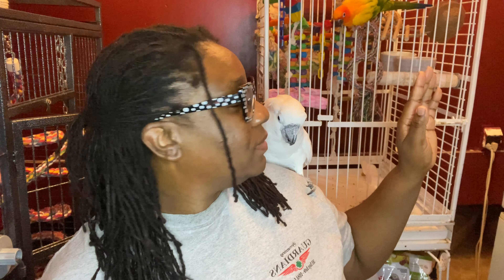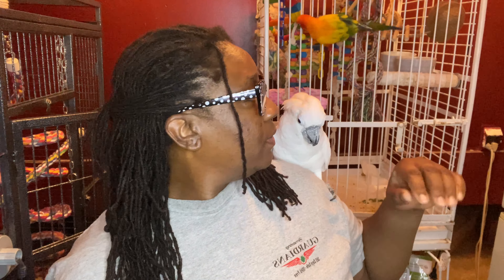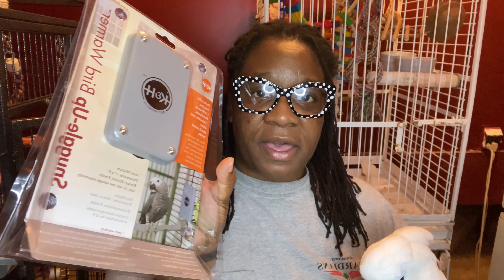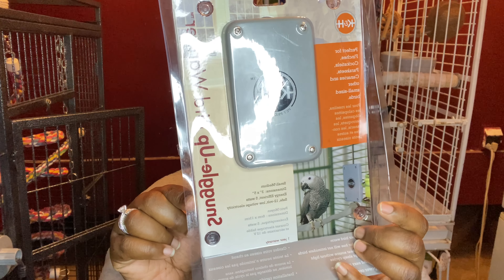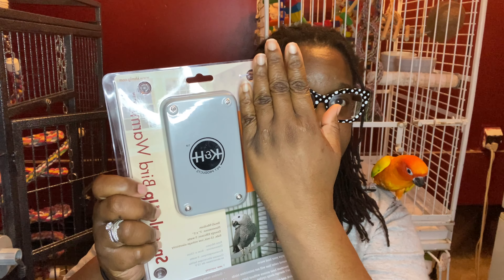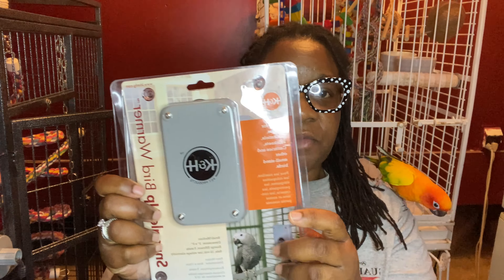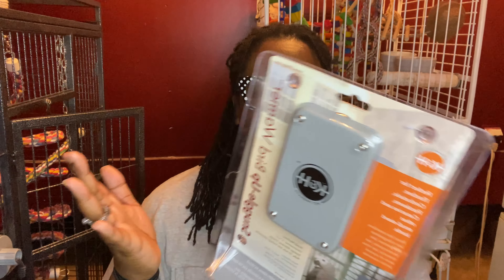Installing Snuggle-Up Parrot Cage Warmer